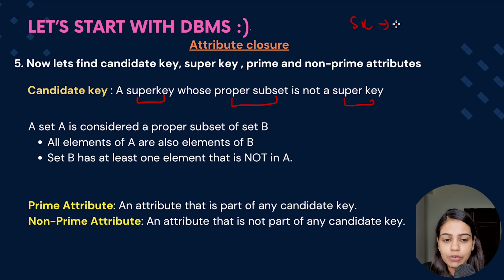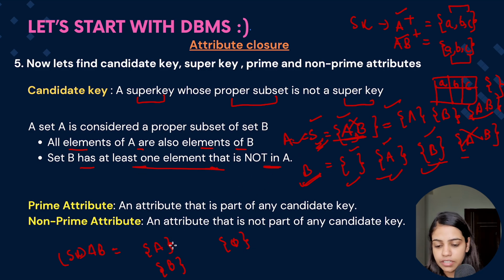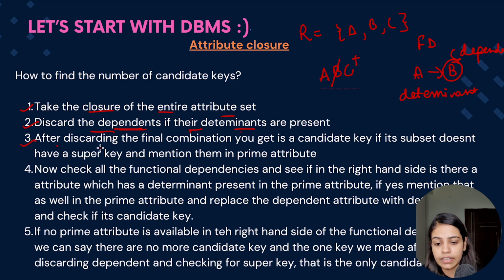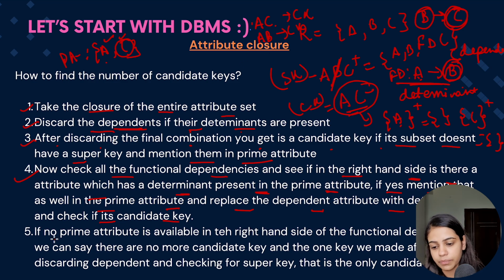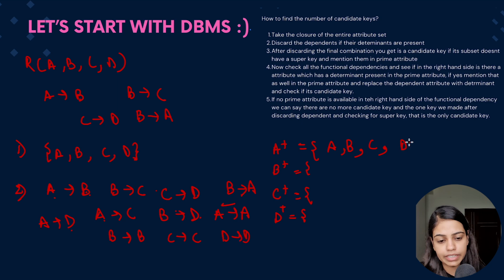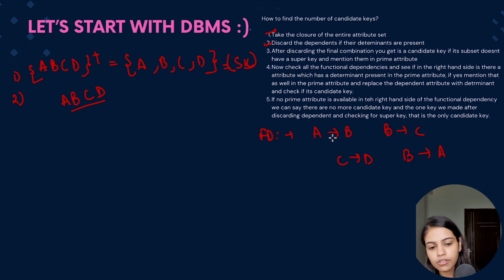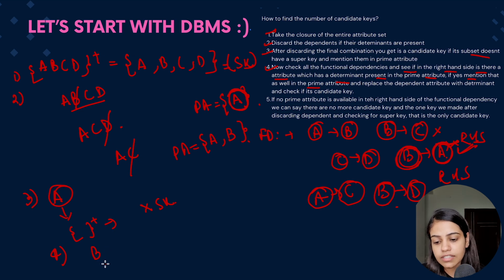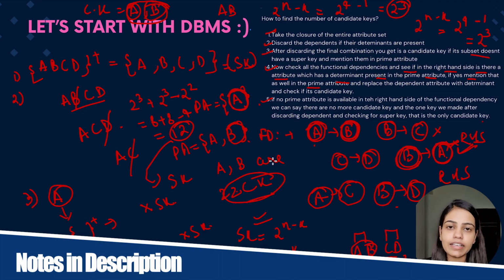L46 : Finding Candidate key using Attribute closure | Complete DBMS Course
In this video, we delve into finding the Candidate key using Attribute closure